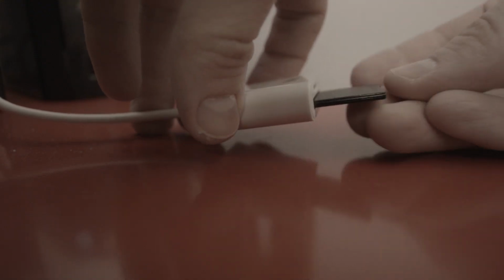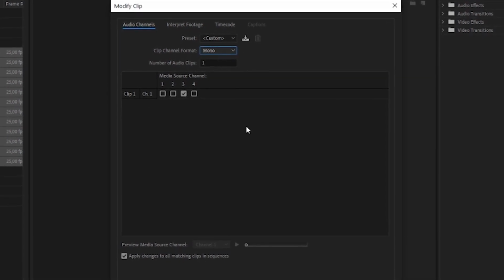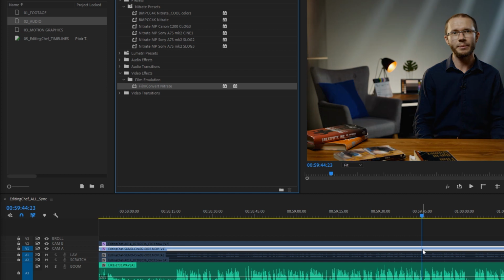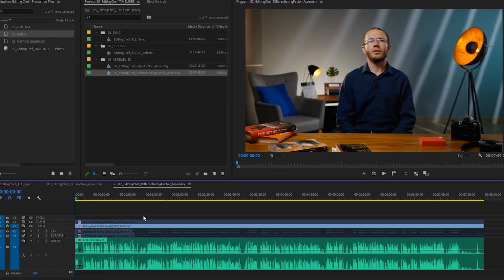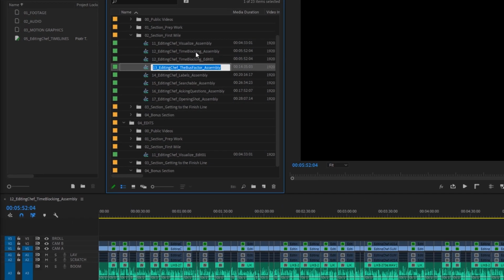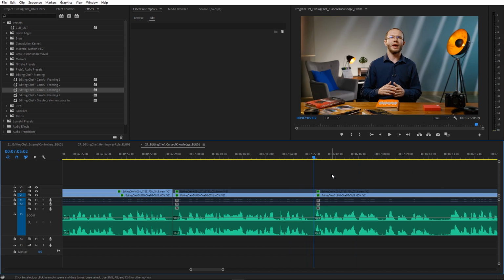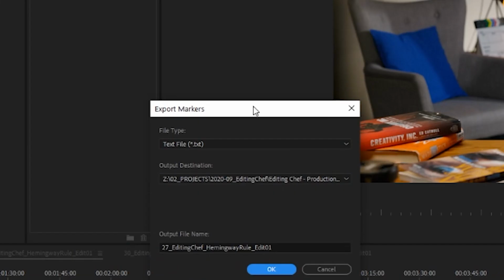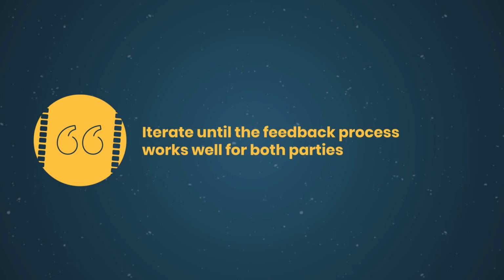Editing an Online Course | from Start to Finish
How I edited my online course from start to finish: logging, syncing, color, motion graphics, pacing, and exporting.
▶ The Editing Chef course is available via my community.

0:00 Introduction and context
1:30 Batch renaming and logging
2:28 Using Productions feature
3:17 Interpreting footage and audio sync
5:12 Audio effects
5:43 Color correction
6:32 Reframing
7:50 Splitting into separate lessons
8:46 Assembly edit
10:50 Motion graphics
11:47 Pacing
13:07 Music beats
13:43 Cleaning up Production
14:30 Screengrabs and Broll
15:35 Exporting
16:36 Hosting video lessons online
17:19 About the Editing Chef